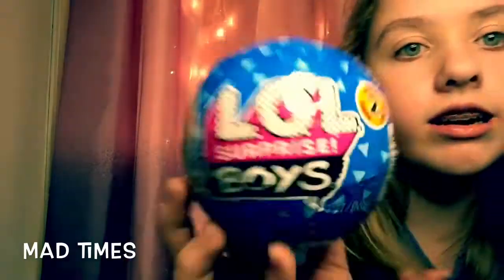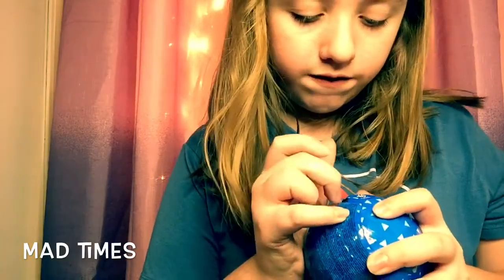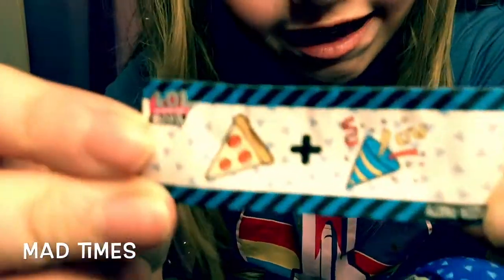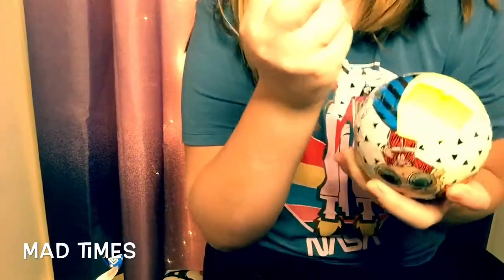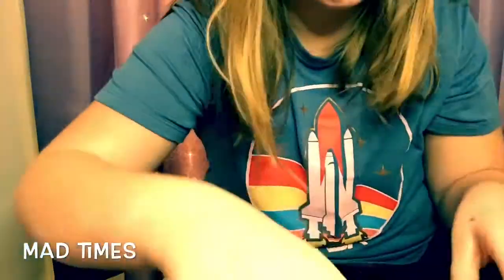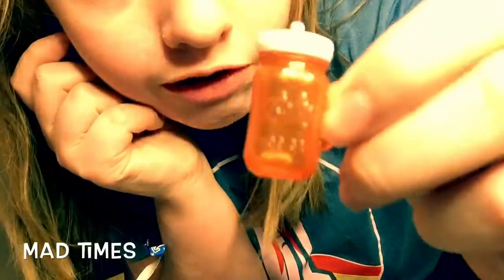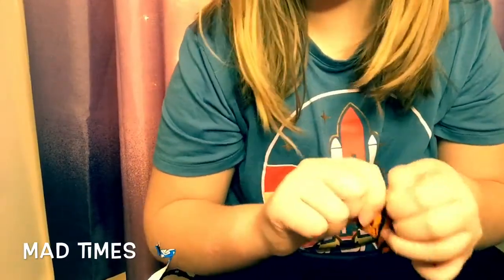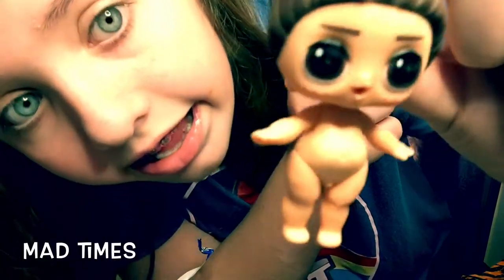Series 2 LOL Boys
LOL Opening!! Hope you all like it. With the new You Tube rules it doesn’t let people comment but if you like it then I will know. You can also find the Mad Times page on Facebook! 🤗❤️😜